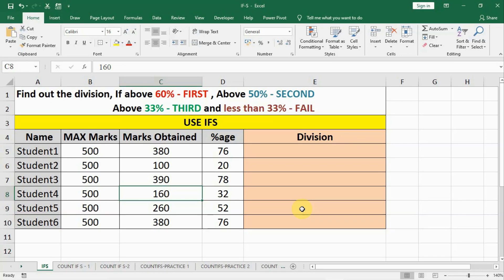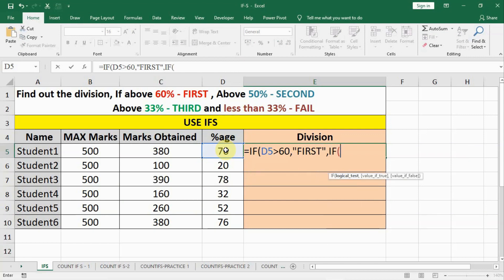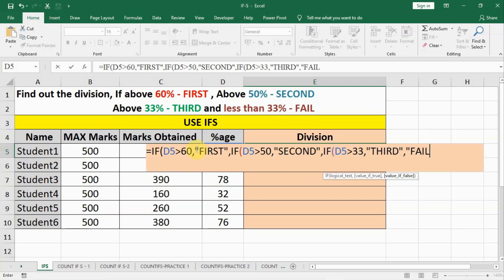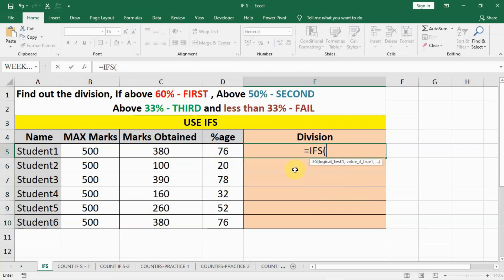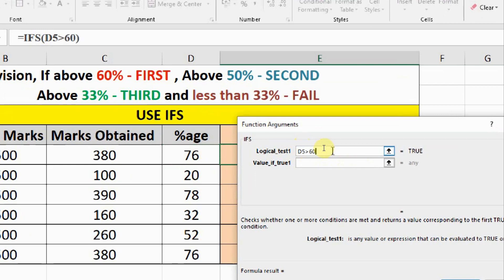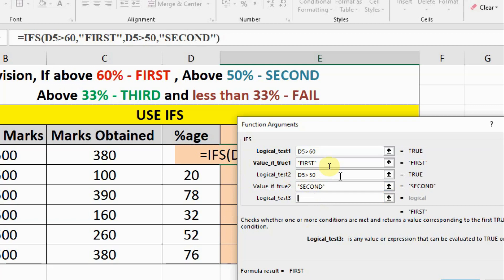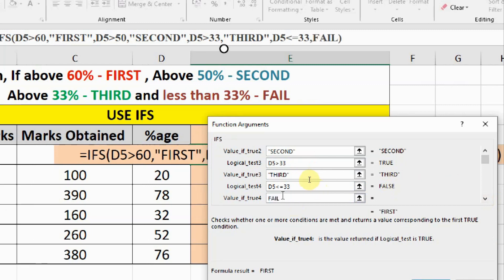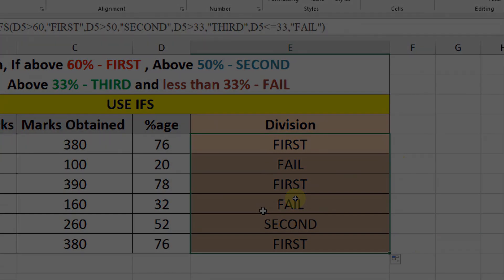95 - IFS Function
This easy Video tutorial demonstrates how to use Excel IFS Function with easy to follow steps.

To download the Data file...

(ABCL.TECH)

For any Data Analytics Training requirement, connect